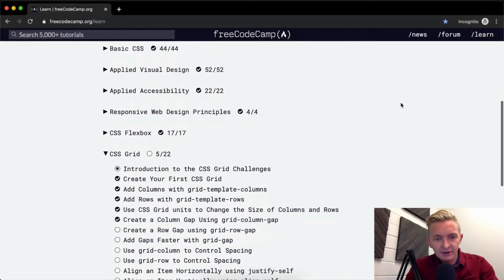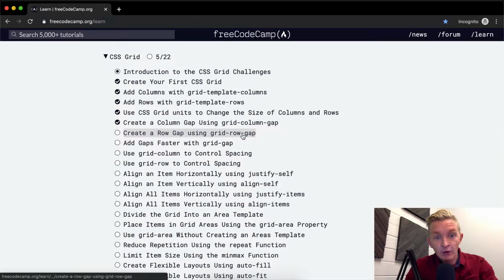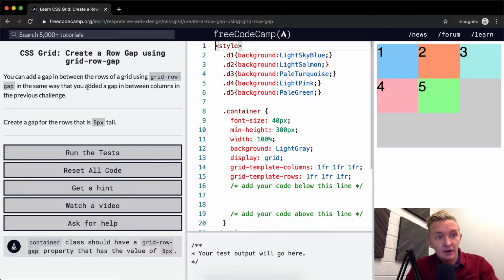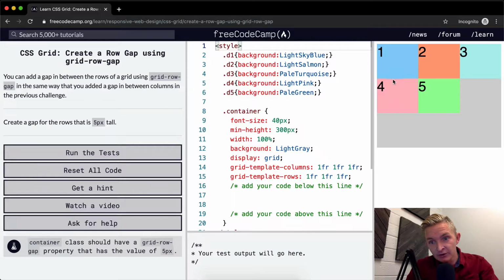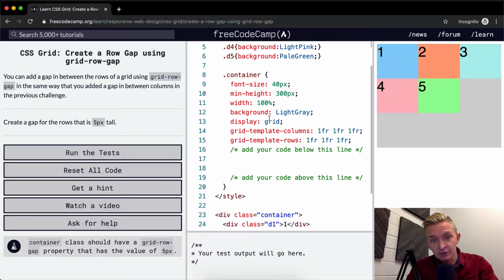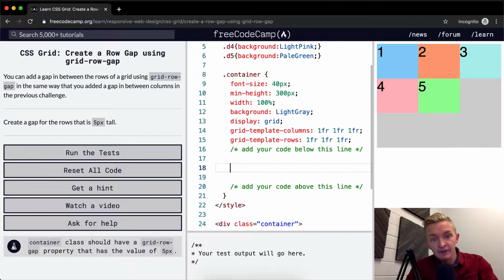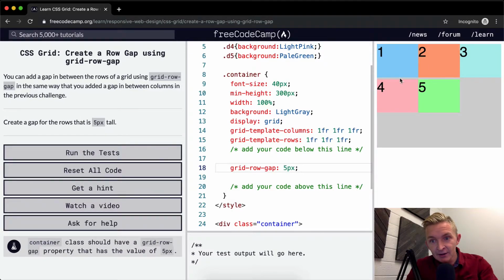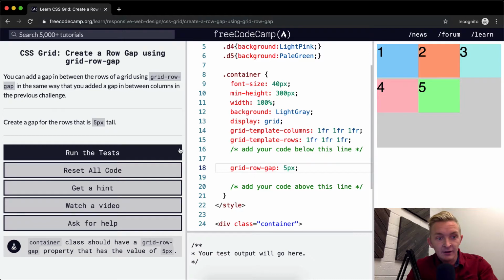CSS Grid - Create a Row Gap using grid-row-gap - Free Code Camp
In this CSS Grid tutorial we create a row gap using the grid-row-gap property. This tutorial is part of a collection of videos where I go over the Free Code Camp curriculum. Enjoy!